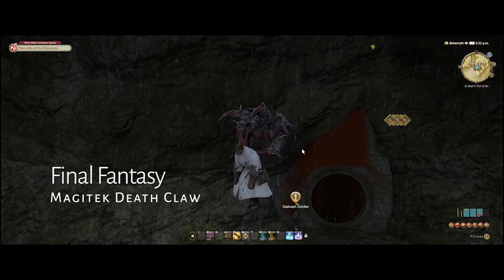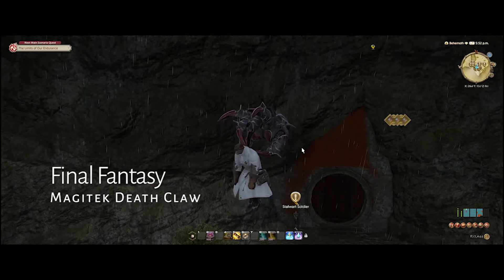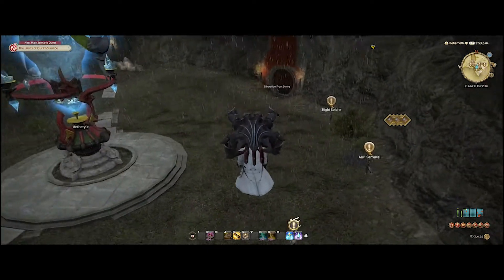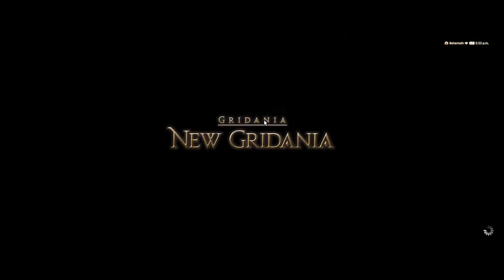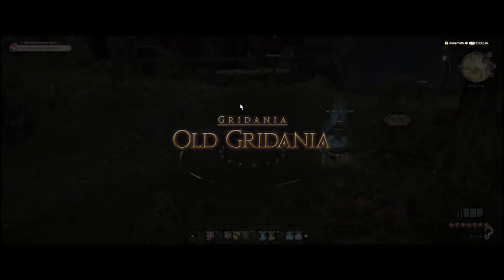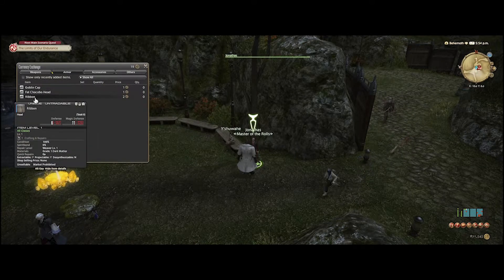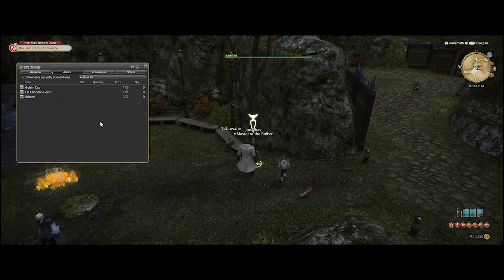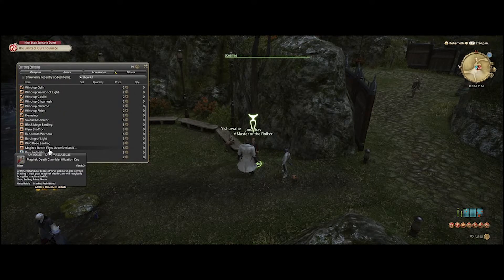Final Fantasy XIV - Magitek Death Claw Mount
How to obtain the Magitek Death Claw flying mount in Final Fantasy Online.